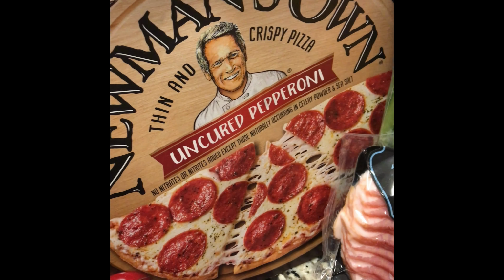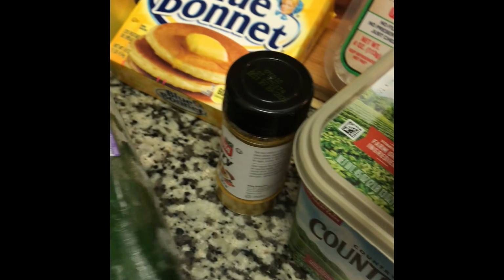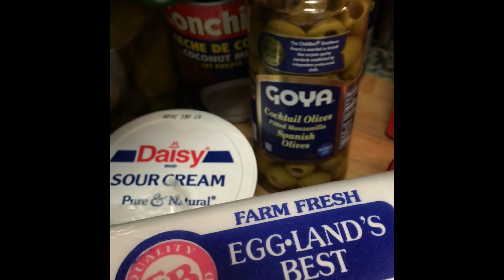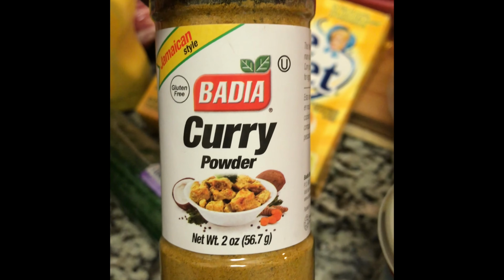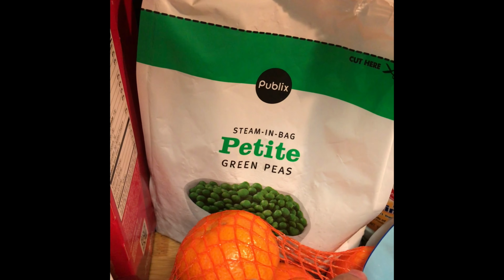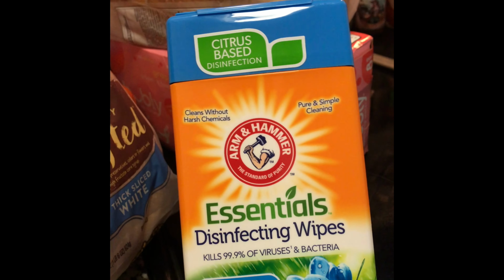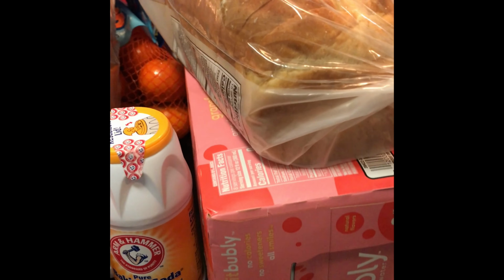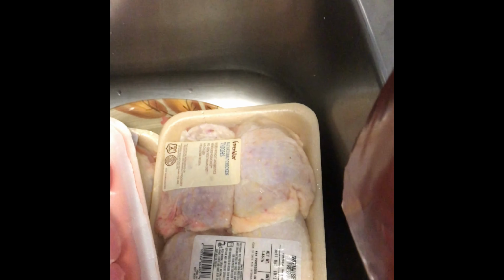Grocery Haul Episode 2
Hi there! I got a vlog for you! Vlog-Vlogan wanna be.

 My name is Tala, stay at home mother of a pretty little boy named Brady. Currently living in the Florida Keys.

Editing: iMovie

Instacart Code:
Check out Instacart: 1 hour grocery delivery! Here's $10 worth of free groceries: